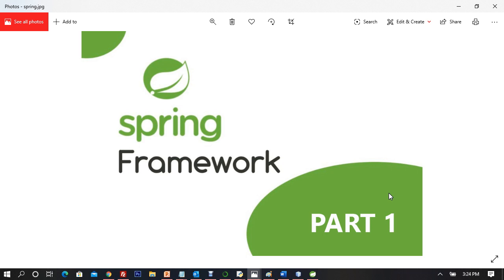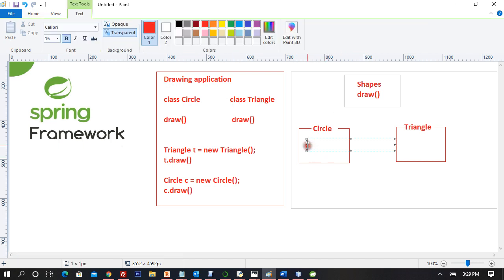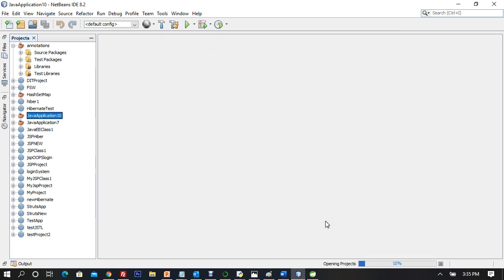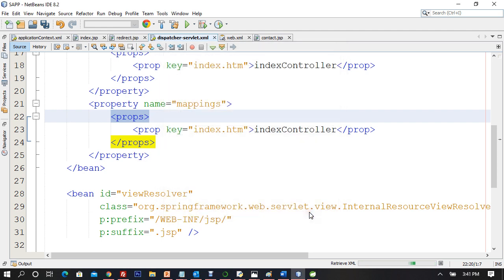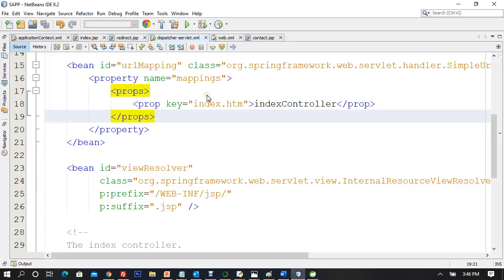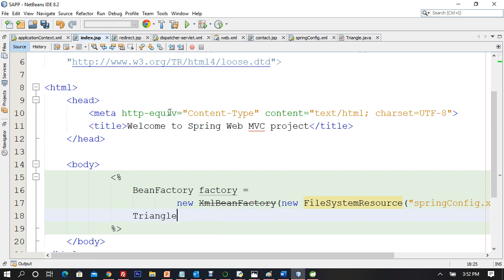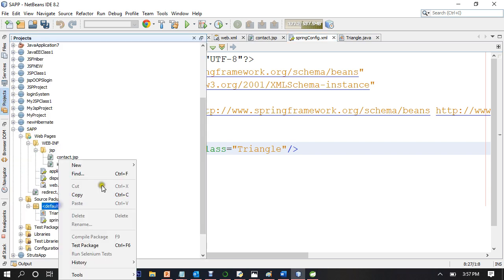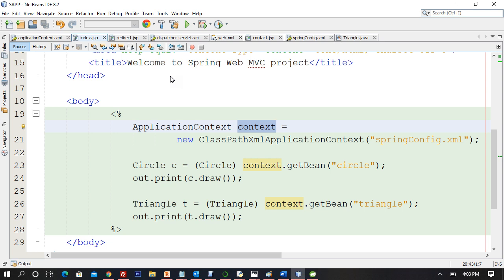Getting Started with Spring Framework Introduction